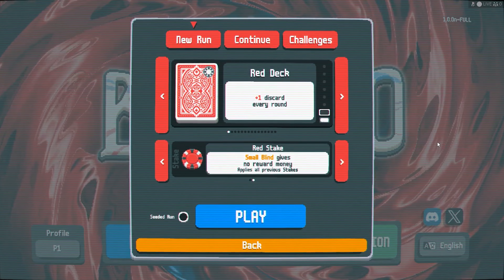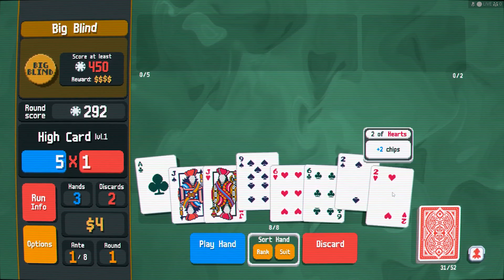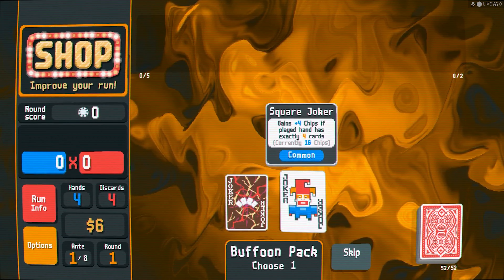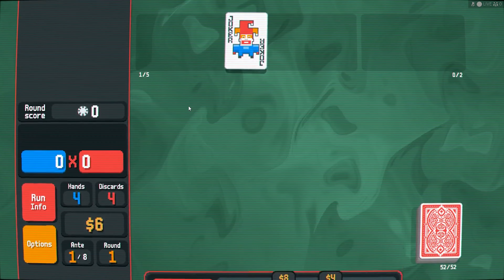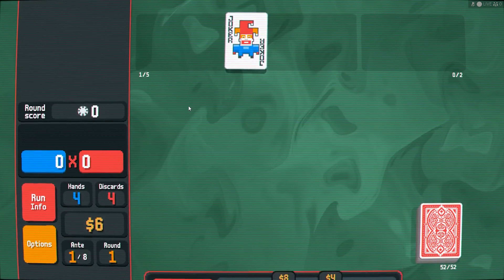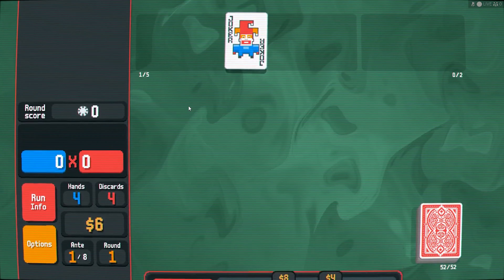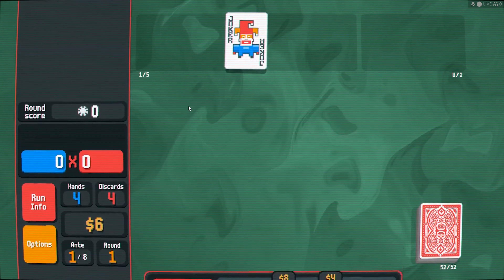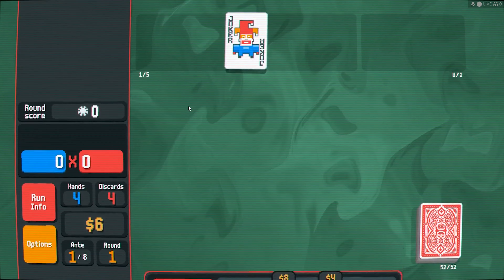Balatro In-Depth Thoughts and Strategy Guide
A short(ish) video going over all of my thoughts and reasons for making decisions up through ante 3 using the basic red deck. Thank you so much for the support on my last video seriously I truly appreciate it.